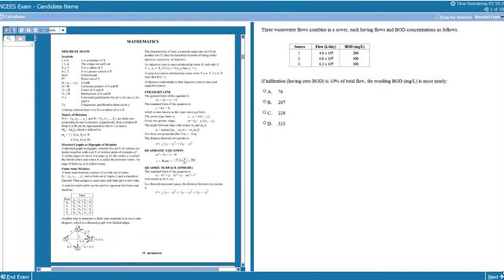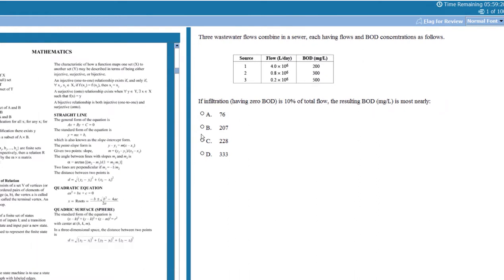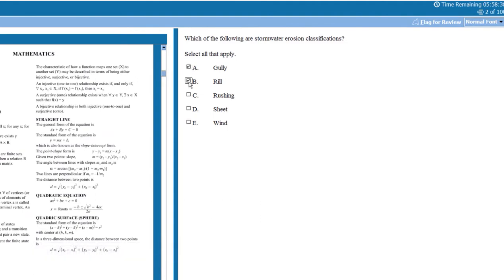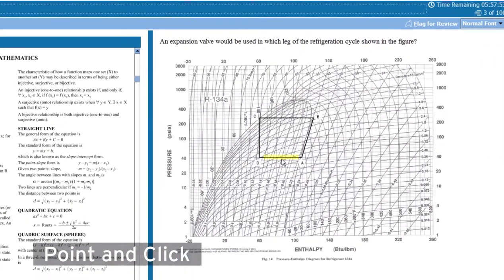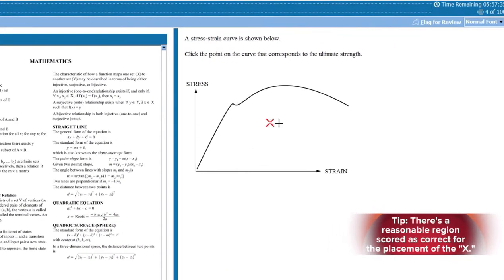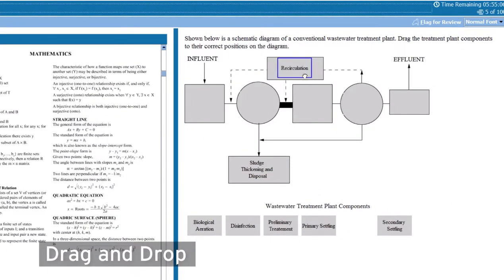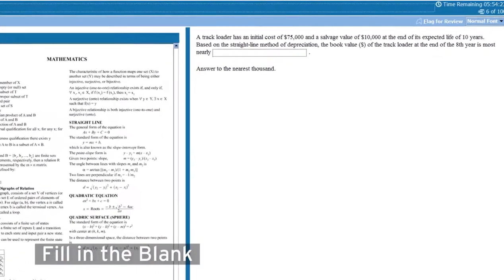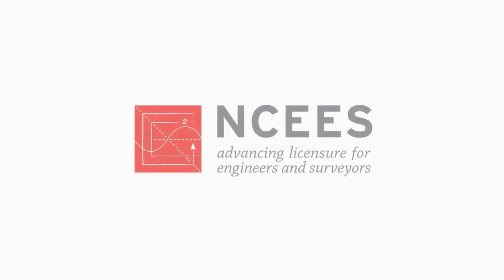Alternative Items Types (AIT) Questions - For FE Exam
Source and Credits: NCEES.ORG

CBT exams include traditional multiple-choice questions as well as alternative item types (AITs). AITs include but are not limited to the following:
Multiple correct—allows examinees to select multiple answers
Point and click—requires examinees to click on part of a graphic to answer
Drag and drop—requires examinees to click on and drag items to match, sort, rank, or label
Fill in the blank—provides a space for examinees to enter a response to the question.